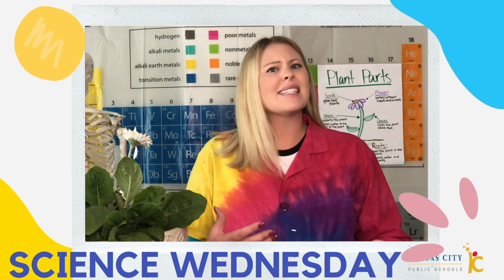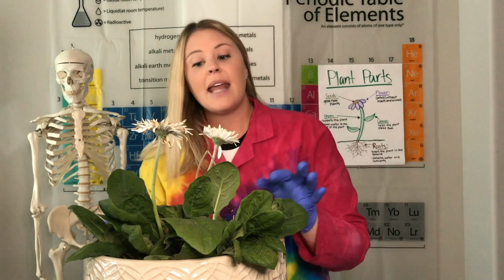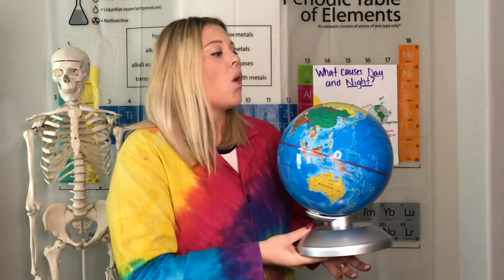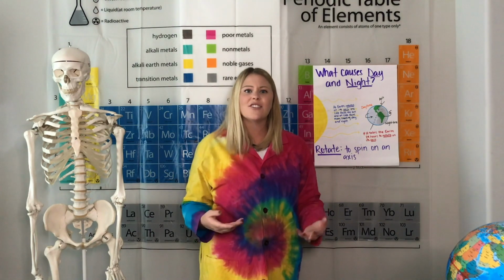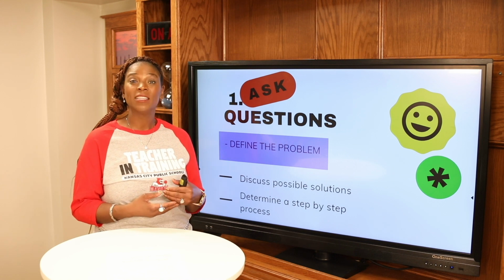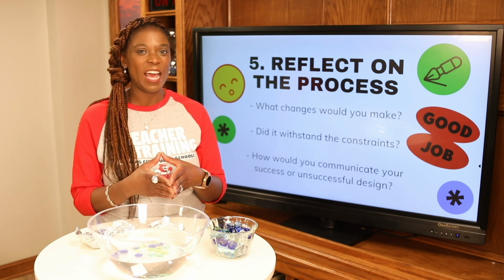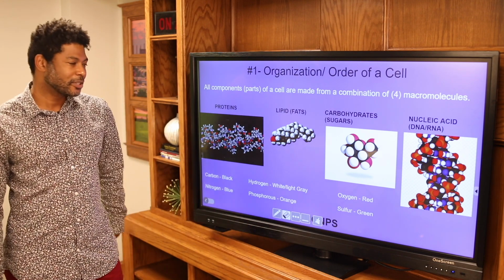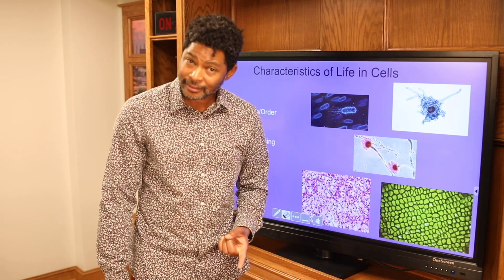KCPS Homeroom: Science Wednesday! (Episode 42 - 10/14)